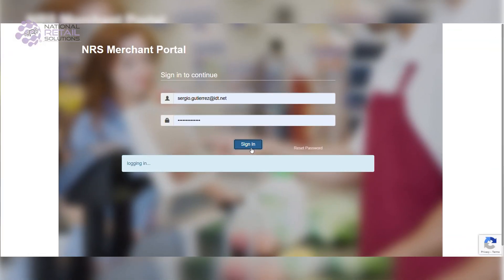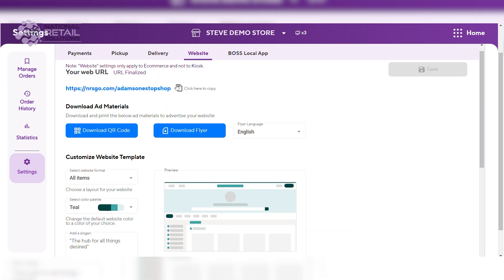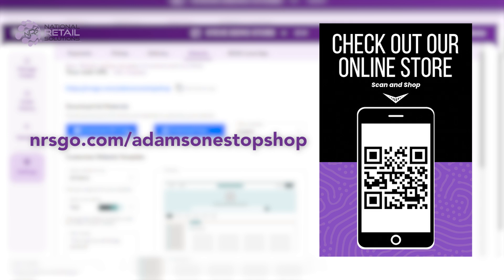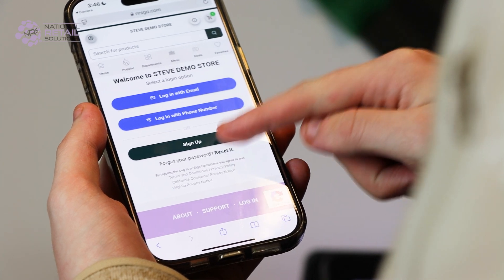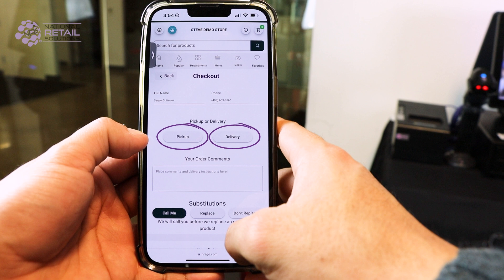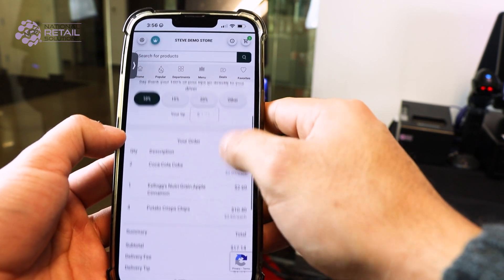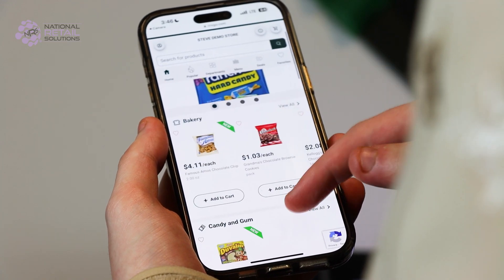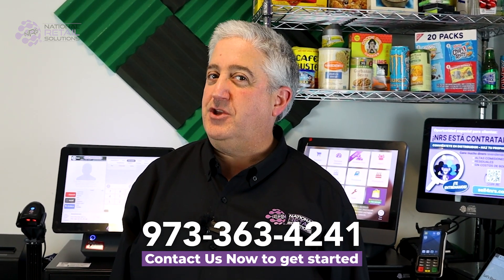NRS Ecommerce Website Tutorial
Did you know your NRS POS can integrate seamlessly with an e-commerce website?

This advanced feature not only streamlines your operations but also opens the door to new sales opportunities, all while enhancing your customers’ shopping experience.